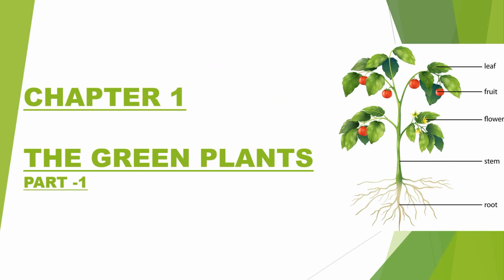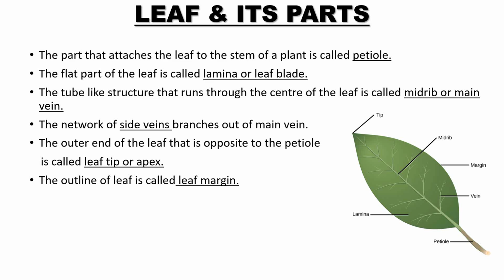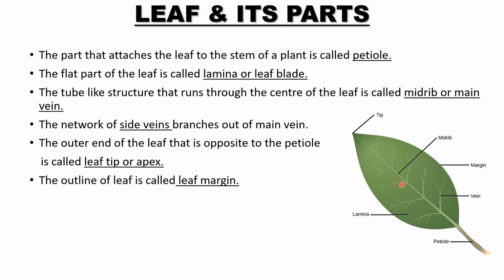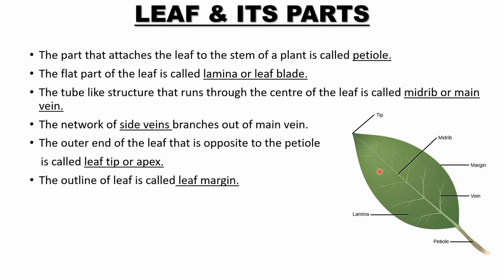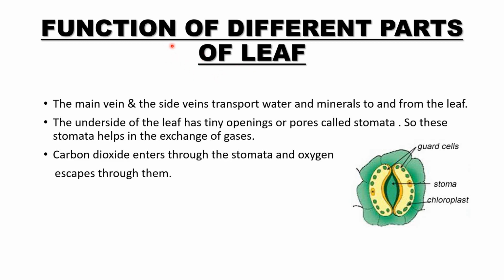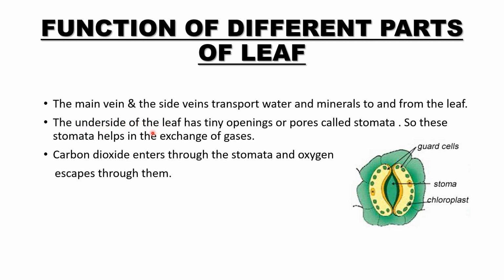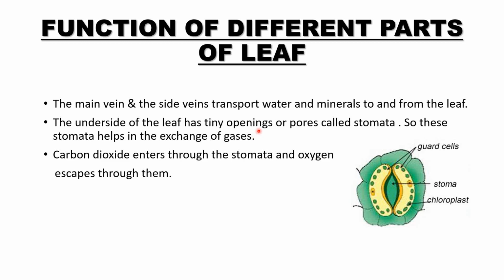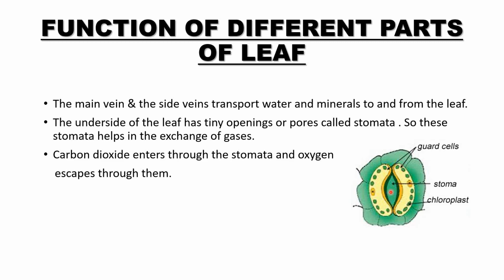THE GREEN PLANTS_Class4th_Part1(a)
Introduction about plant parts & structure of leaf